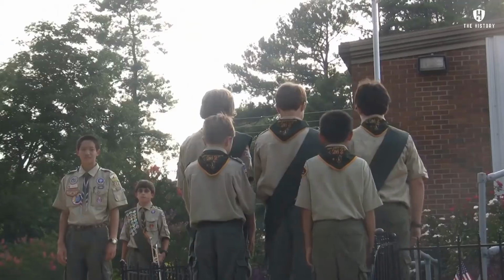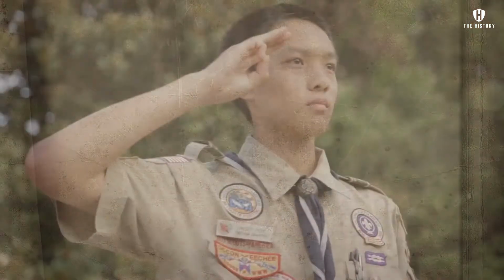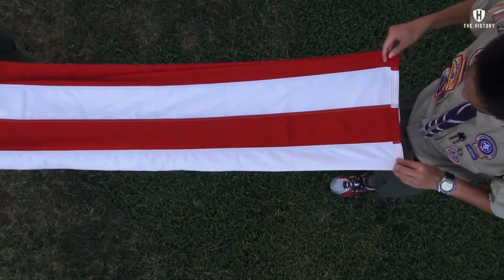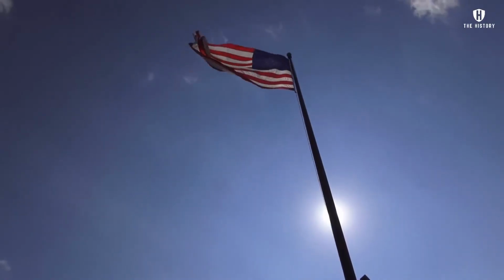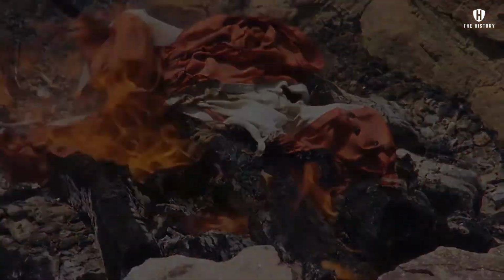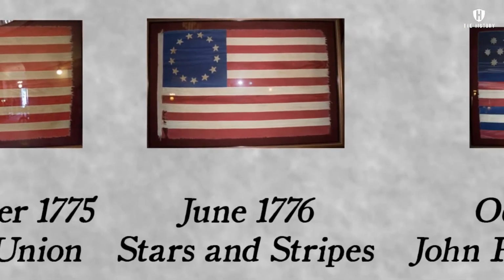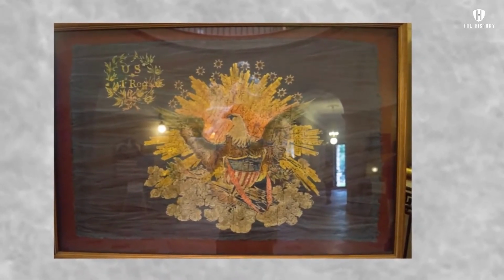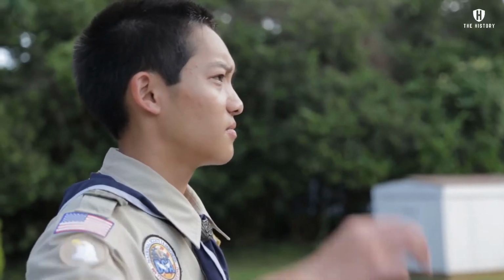US Flag Etiquette and History